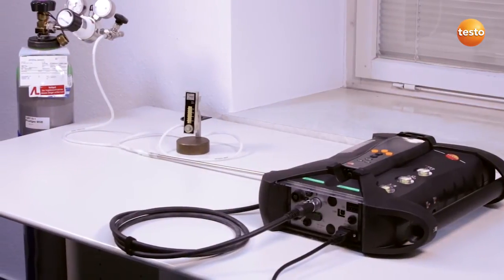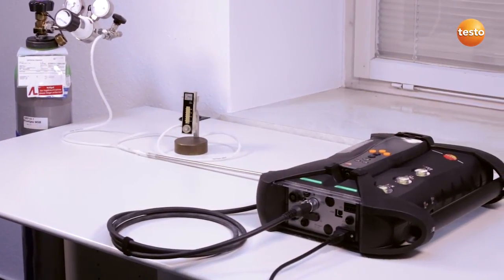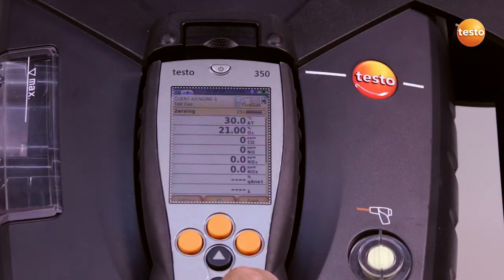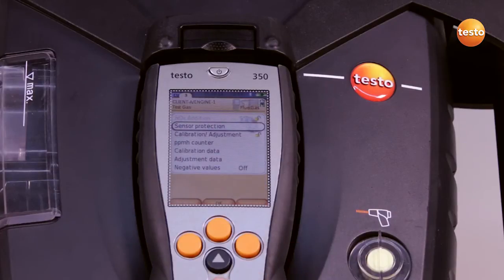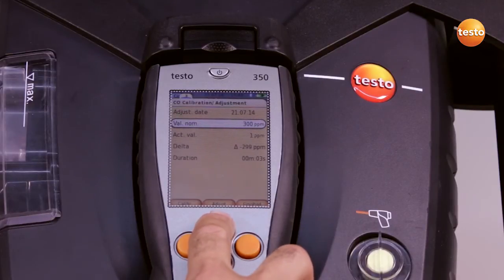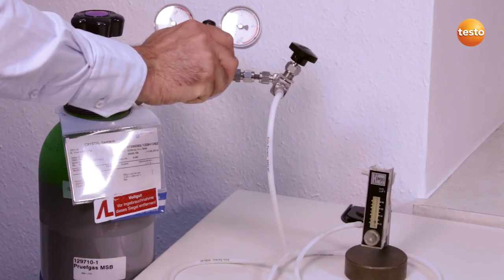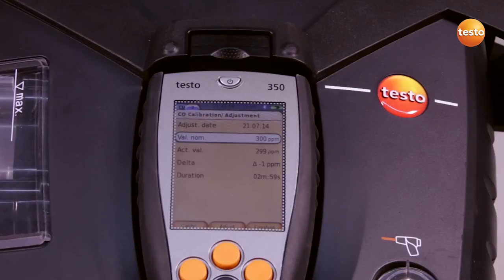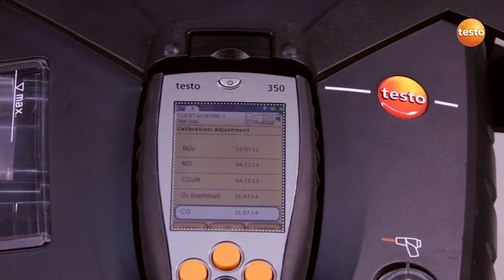testo350 Maintenance - Sensor Calibration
Instructional how-to video detailing the correct process of calibrating the sensors of the testo 350.